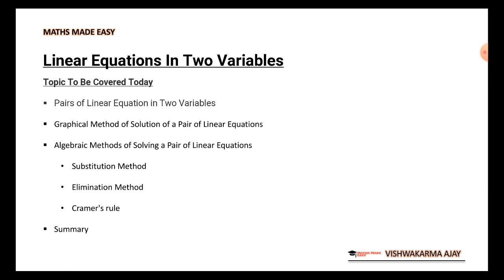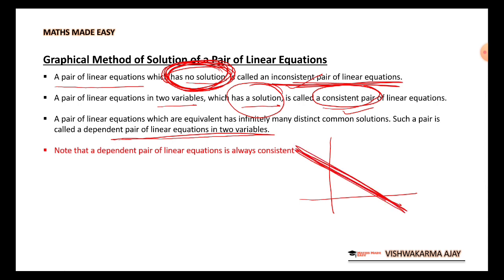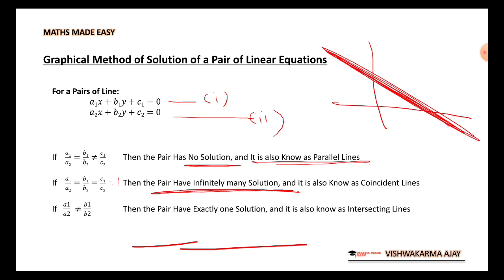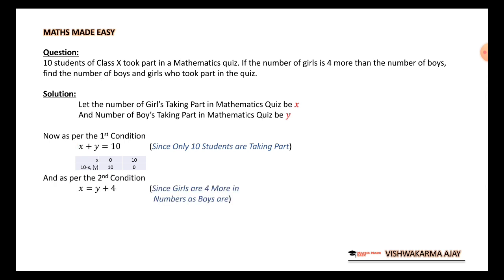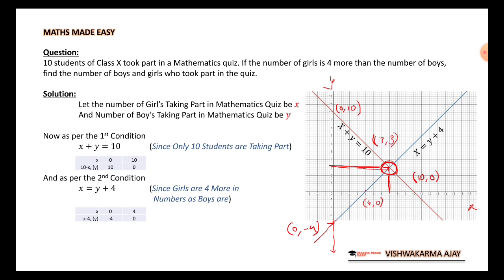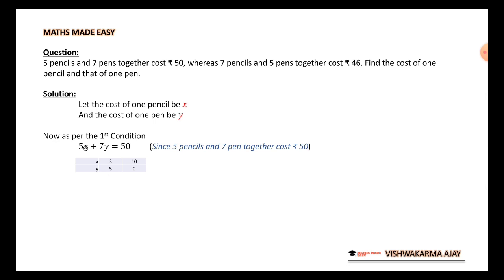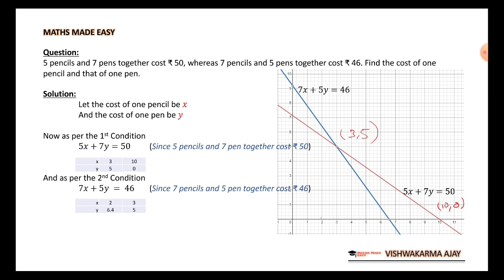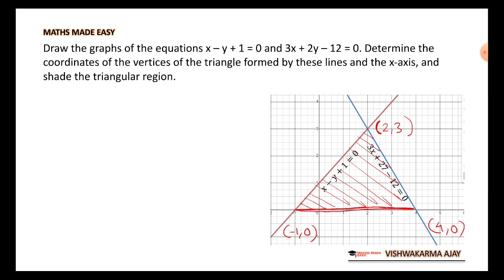The Art of Intersection: A Deep Dive into Pair of Straight Lines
Title: "Cracking the Code: Understanding the Pair of Straight Lines"

Description:
Join us in this exciting video as we explore the world of pair of straight lines! Understanding this topic is essential for any math enthusiast or student. We will take you on a journey of discovery, unraveling the mystery behind the intersection of two straight lines in a plane.

Our experienced tutor will guide you through the basic concepts of pair of straight lines and teach you tips and tricks to solve problems related to this topic. You will learn about different forms of equation of a pair of straight lines and how to identify them.

The video will cover examples of how to find the equation of a pair of straight lines and how to determine whether the lines are intersecting or parallel. You will also learn how to find the angle between the pair of straight lines and the distance between them.

Our visual aids and graphics will make it easy for you to understand and follow along. By the end of the video, you will be able to solve problems related to pair of straight lines with confidence.

So, whether you are a student preparing for an exam or just curious about the world of math, this video is for you! Join us and unlock the secrets of pair of straight lines.

1. "The Dynamic Duo: Exploring the Pair of Straight Lines"
2. "Cracking the Code: Understanding the Pair of Straight Lines"
3. "The Art of Intersection: A Deep Dive into Pair of Straight Lines"
4. "Mastering the Pair of Straight Lines: Tips and Tricks"
5. "Unveiling the Mystery: Pair of Straight Lines Simplified"
6. "The Power of Two: Pair of Straight Lines in Action"
7. "Straight to the Point: Understanding Pair of Straight Lines"
8. "Joining the Dots: Pair of Straight Lines Demystified"
9. "The Beauty of Pair of Straight Lines: A Visual Journey"
10. "The Double Trouble: Pair of Straight Lines Unraveled"